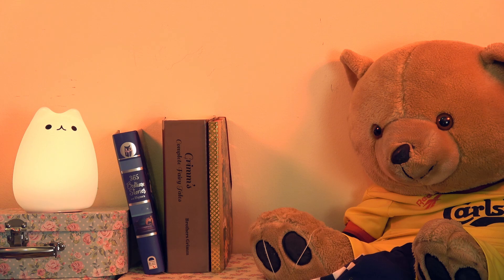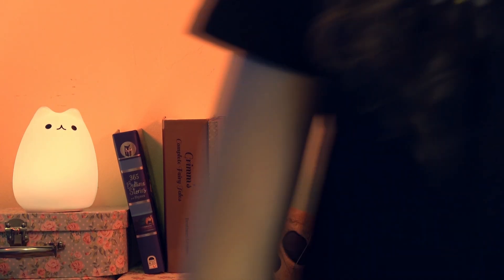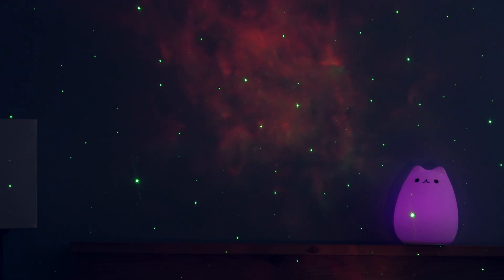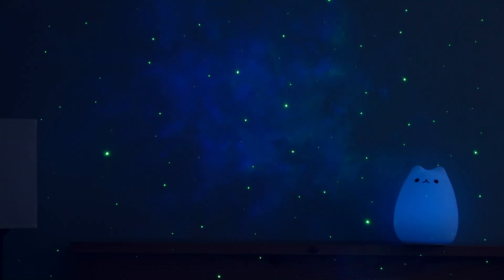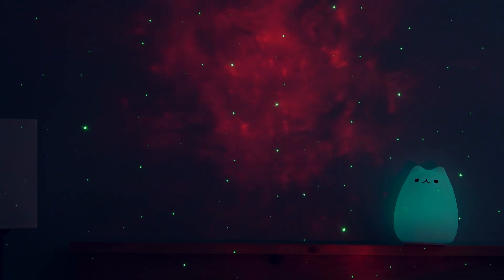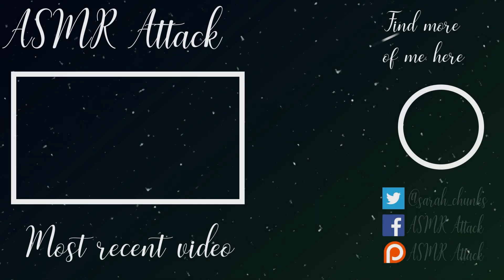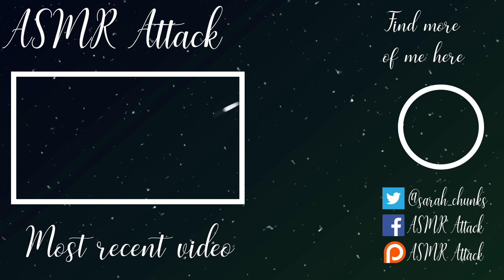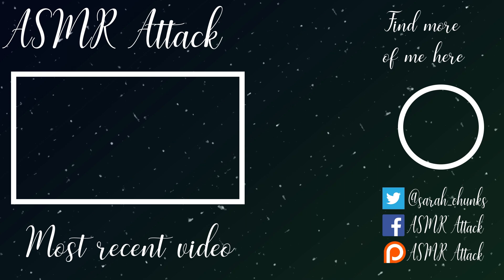ASMR Getting you ready for bed - Roleplay 😴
I am your mother now.
Enjoy this relaxing 'getting you ready for bed' Roleplay. I'll get you changed into your PJs, face washed, teeth and hair brushed and read you a few stories while you watch your starry night light.
Sweet dreams :)